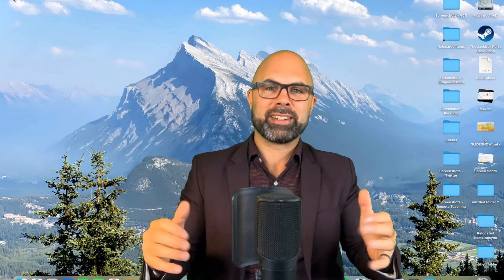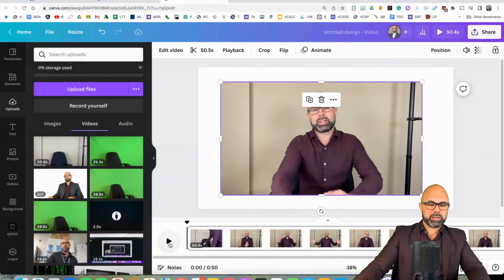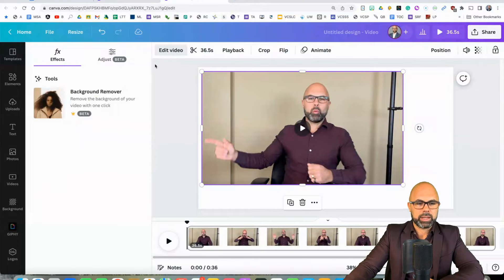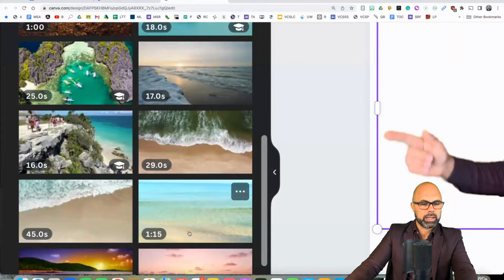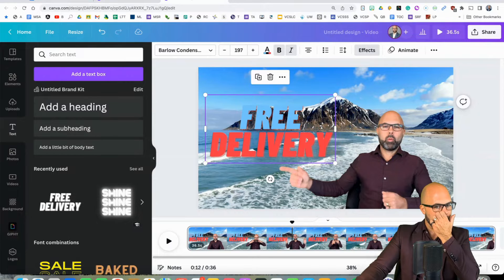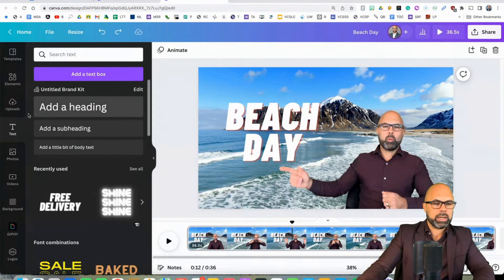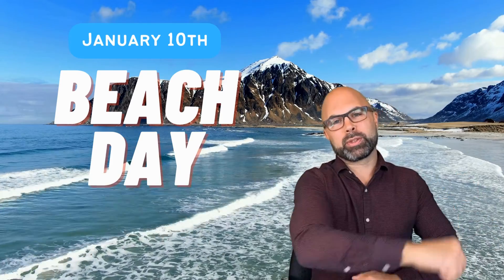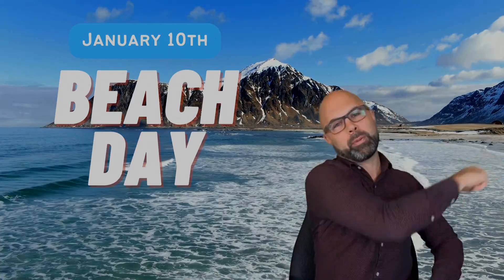How to REMOVE VIDEO BACKGROUND Using Canva (It's FREE for Canva for Education accounts)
In this tutorial, I'll show you how to use Canva's video background remover to create fun designs at your school. No green screen required!